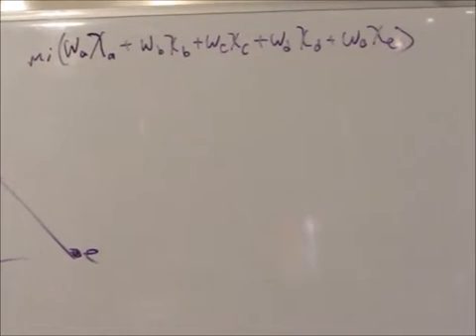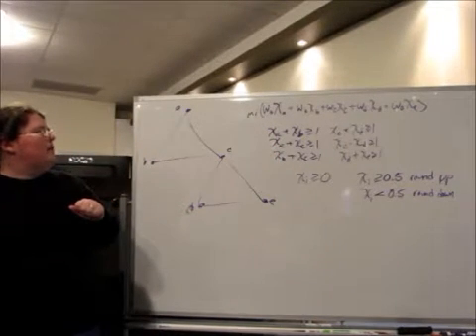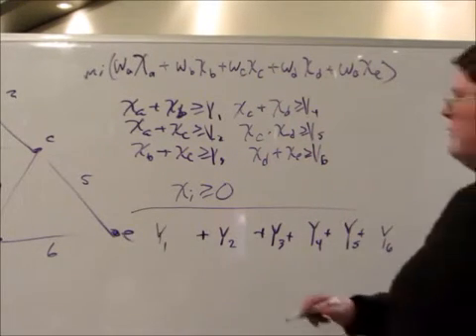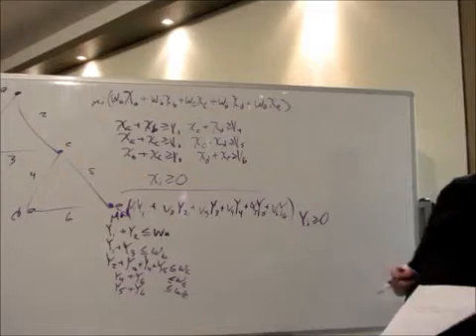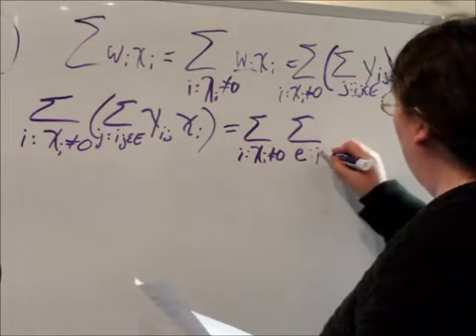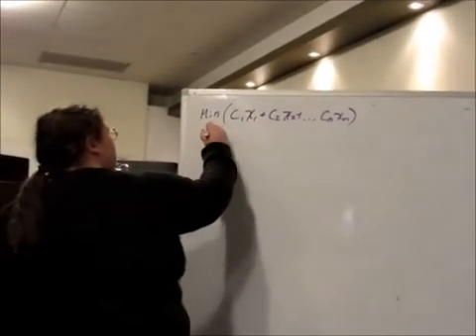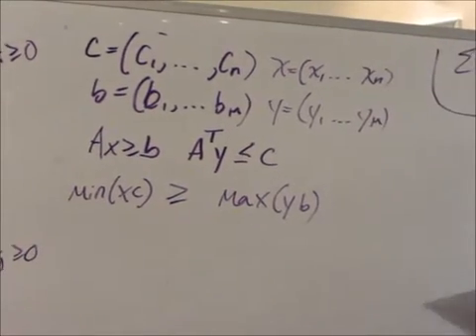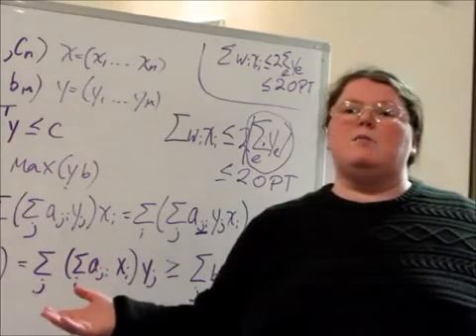Primal Dual Approximation Algorithms for NP complete problems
Caelyn McAulay talk at meetup of KW Intersections on March 14th 2017 at Sortable